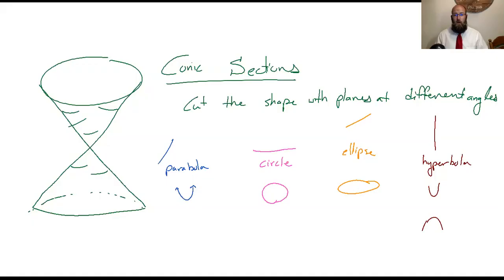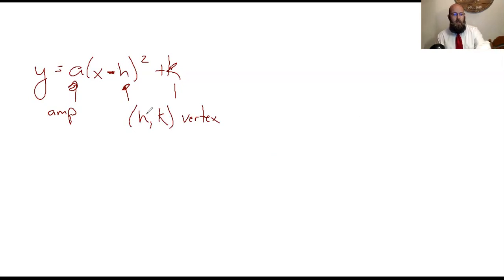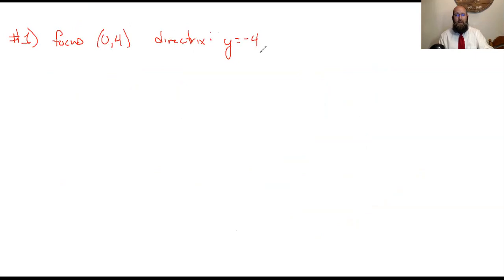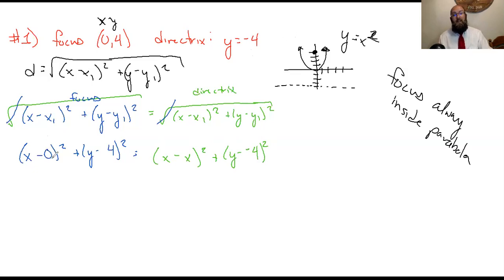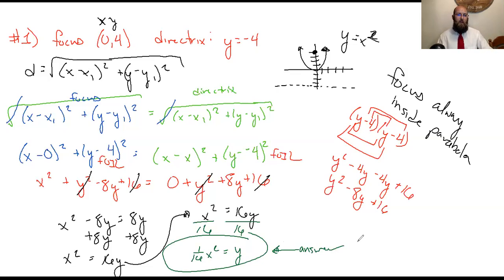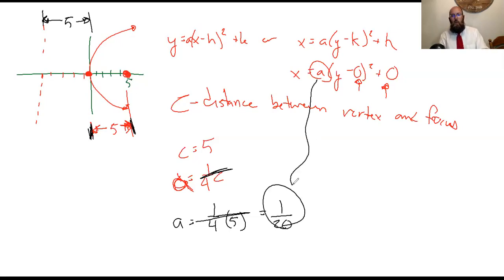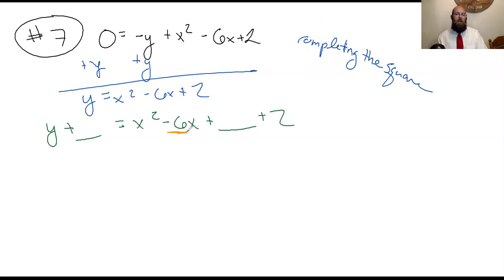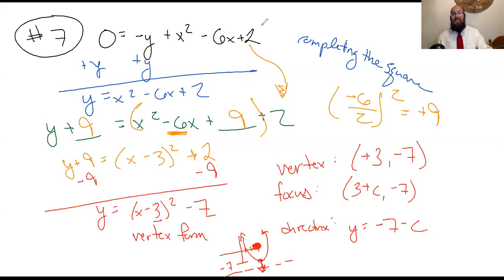Conic Sections: Parabolas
In this video I discuss how the different conic shapes are created and do a deep dive into parabolas.
Important examples:
-finding equation based on focus and directrix
-finding focus and directrix